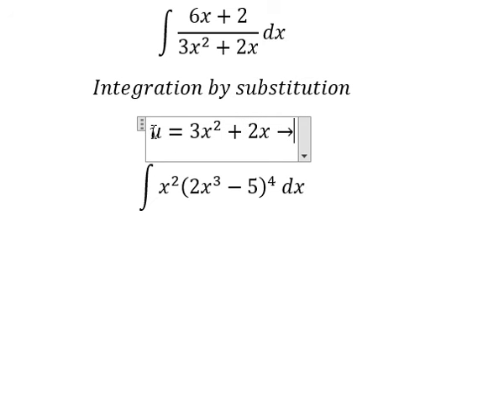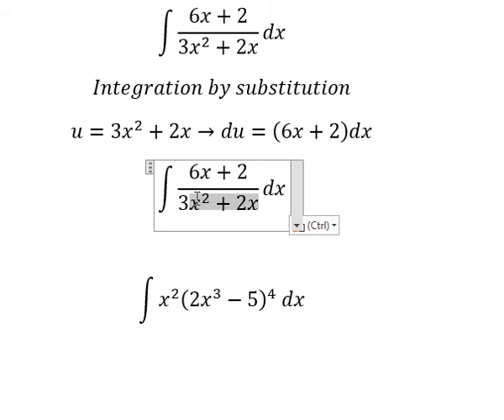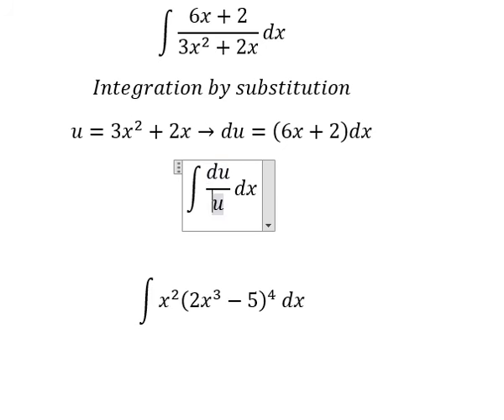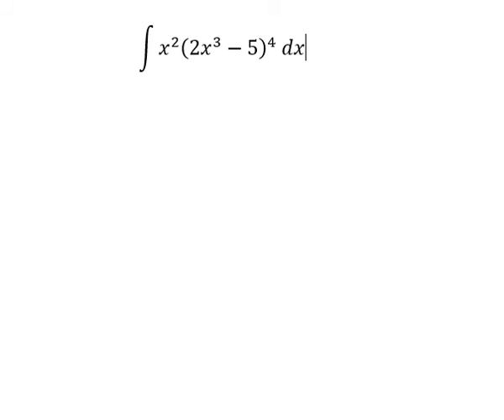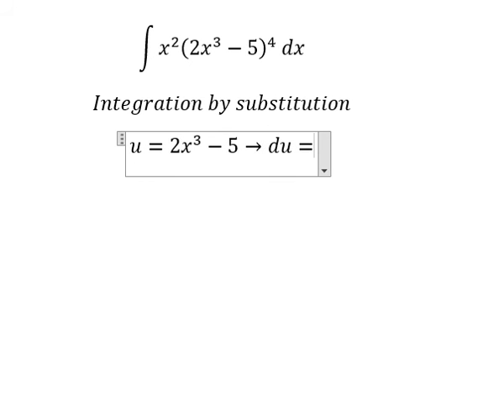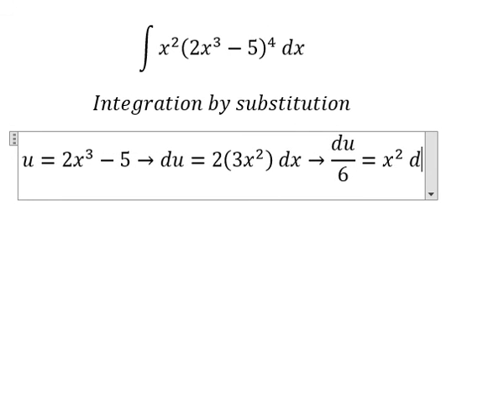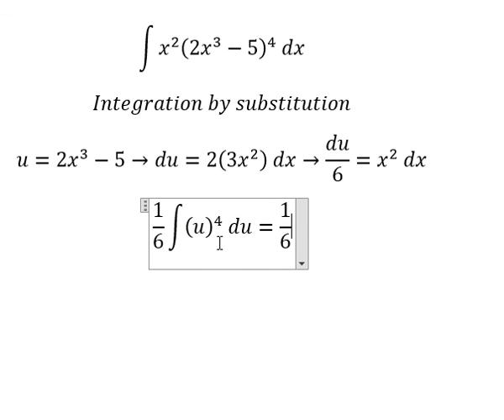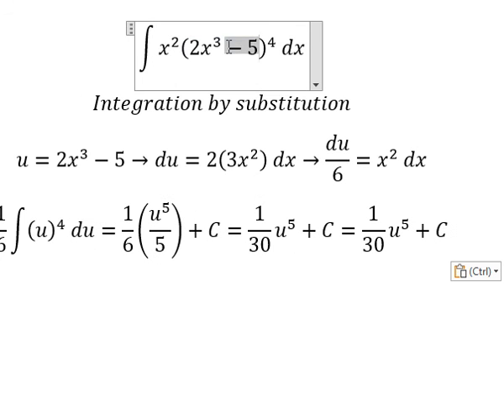Calculus Help: Integral ∫ (6x+2)/(3x^2+2x) dx and ∫ x^2 (2x^3-5)^4 dx - Integration by substitution